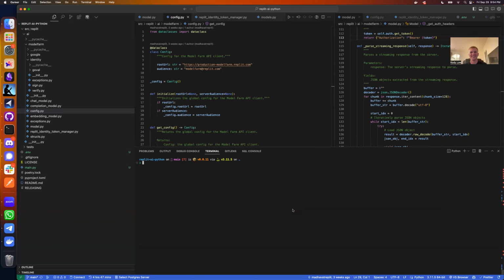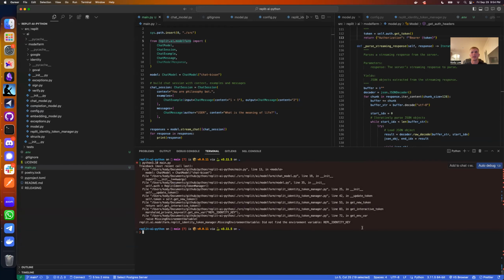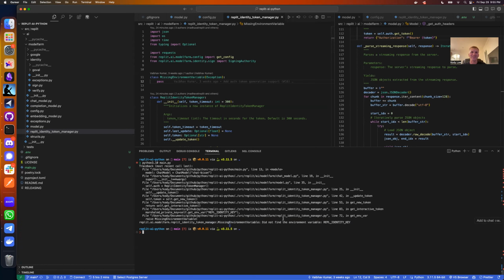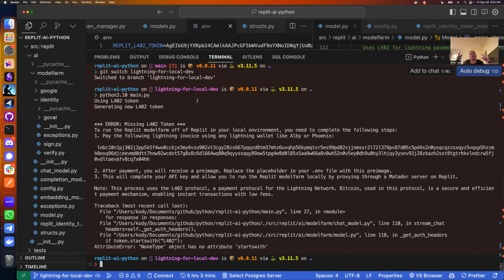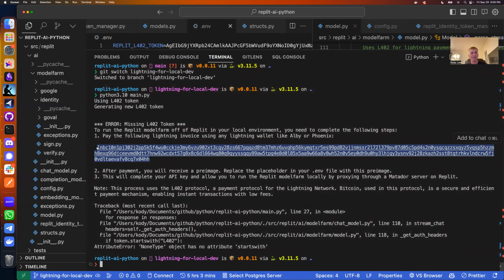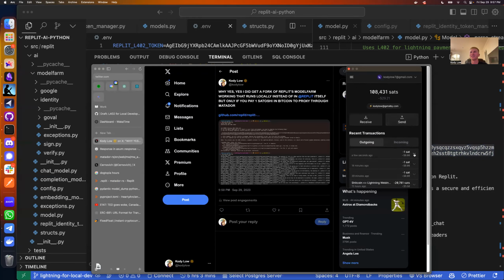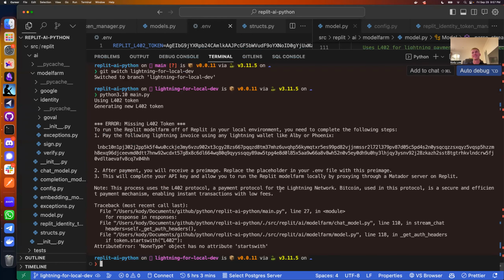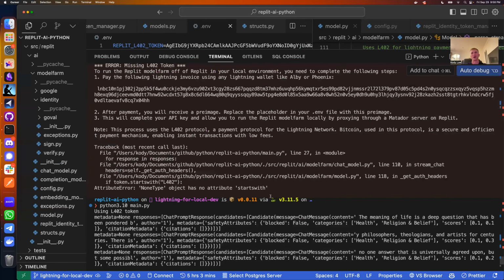Replit ModelFarm Running Locally w/L402 through Matador